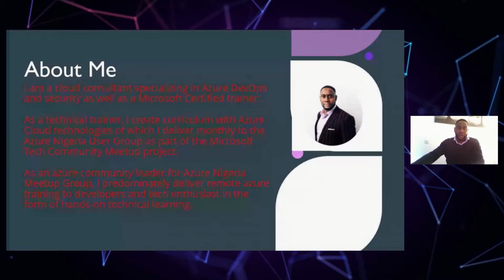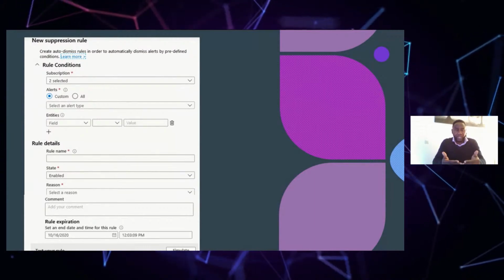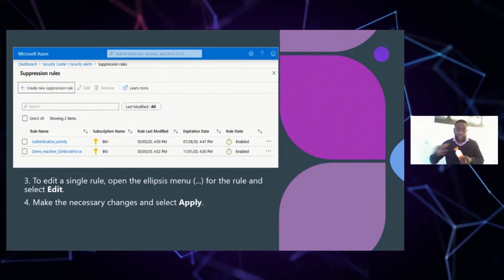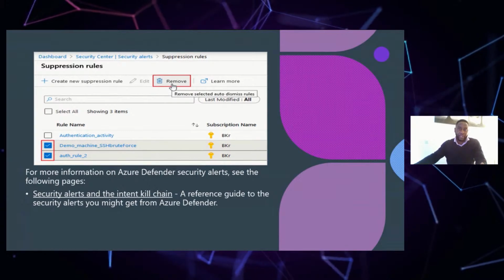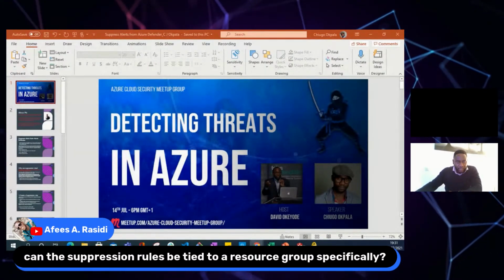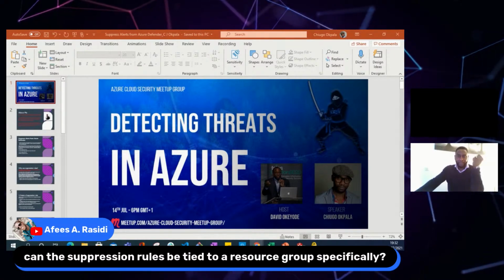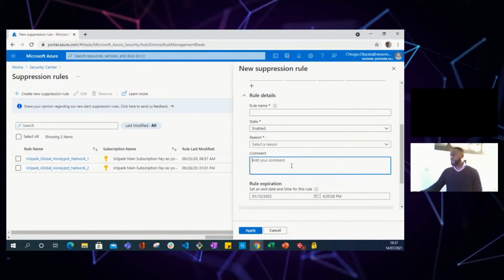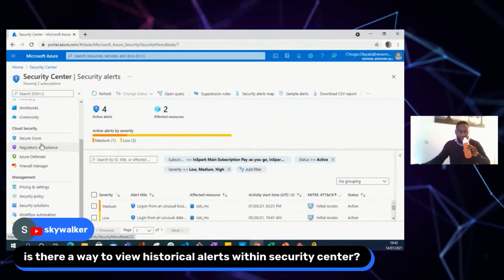Azure Security Hangout - Detecting Threats in Azure (Chiugo Okpala)